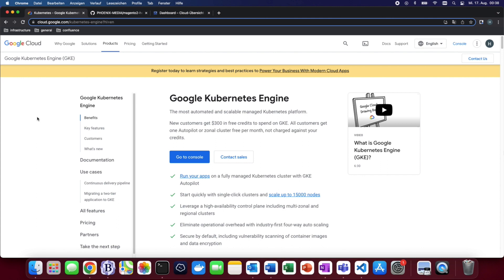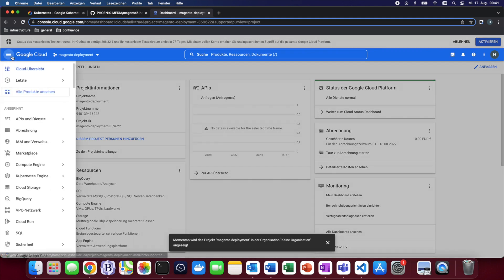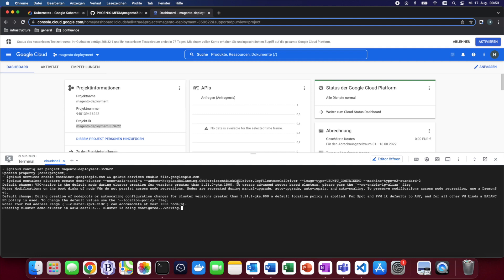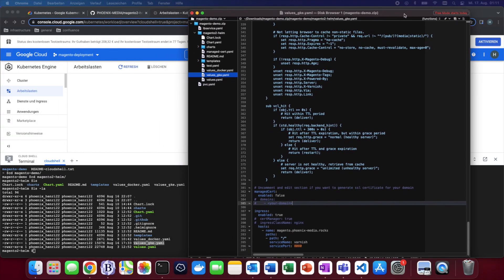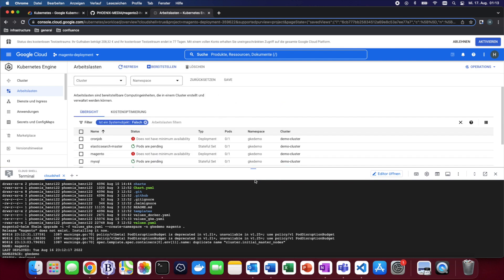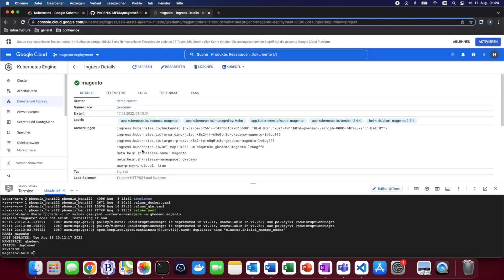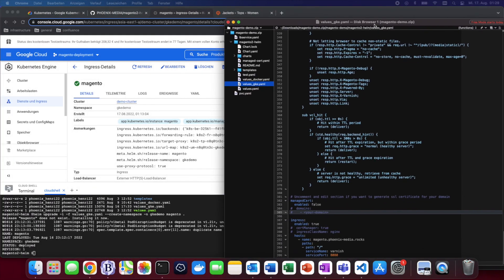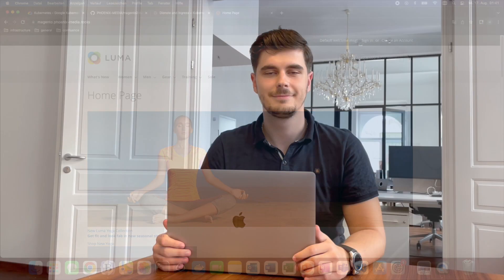Tutorial - Running Magento 2 in Google Kubernetes Engine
In this video we show you how to easily deploy Magento 2 in a Google Kubernetes Engine cluster with the help of our open-source Helm chart. The guide underneath assumes you will be using the gke terminal.

Steps and corresponding commands:
1. Create GKE account and Project
2. Open the GKE-terminal and connect to your created project:
gcloud config set project [your-project-id]
3. Enable api services:
gcloud services enable container.googleapis.com && gcloud services enable file.googleapis.com
4. Create the cluster:
gcloud container clusters create demo-cluster --zone=asia-east1-a --addons=HttpLoadBalancing,GcePersistentDiskCsiDriver,GcpFilestoreCsiDriver --image-type=UBUNTU_CONTAINERD --machine-type=e2-standard-2
5. Pull the git repository and navigate inside of it:
5.5.Edit values_gke.yaml file to adapt them to your domain
6. Pull Helm-chart dependencies (if necessary) and deploy the app using the chart:
helm dependency update
helm upgrade -i -f values_gke.yaml --create-namespace -n gkedemo magento .
7. Check ingress progress and use the assigned IP for the DNS resolution to your domain
8. Navigate to your domain from